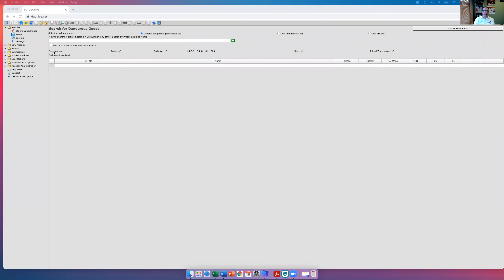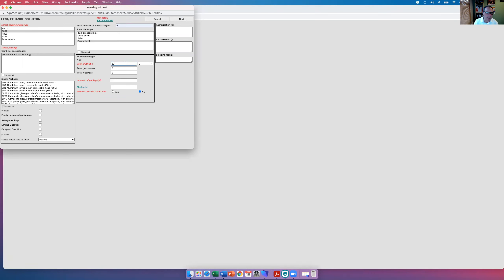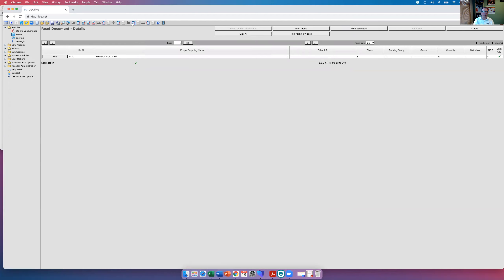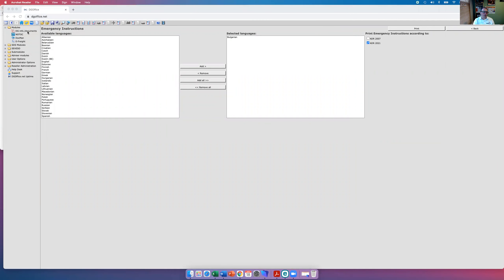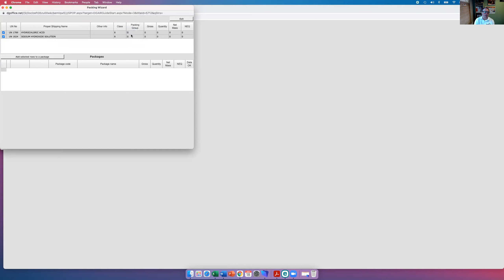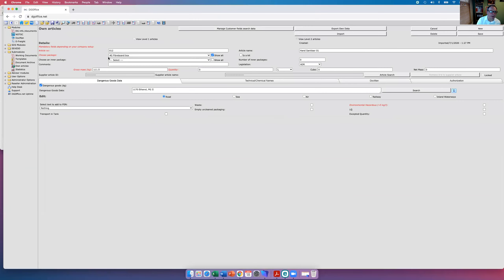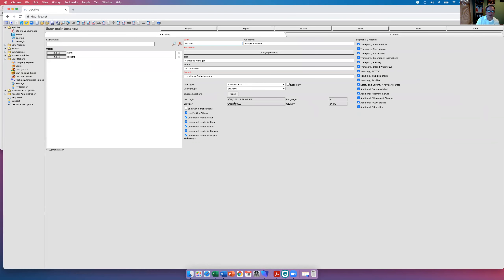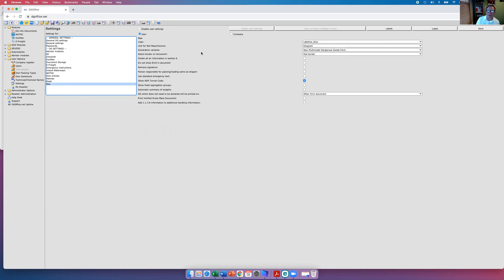BADGP AGM Video